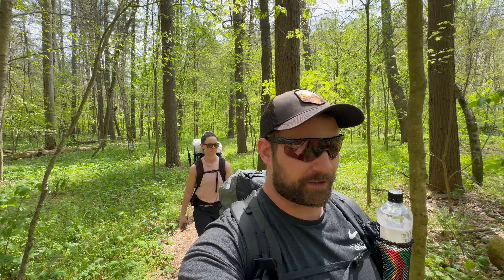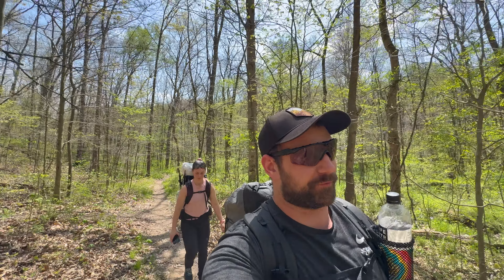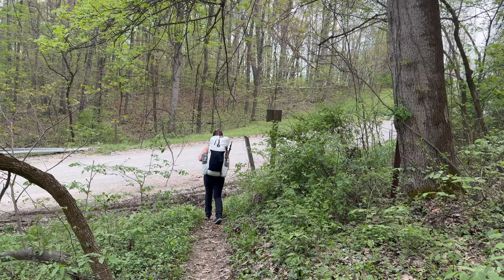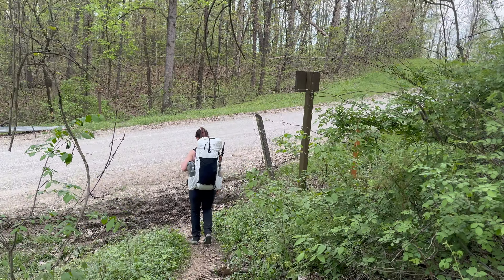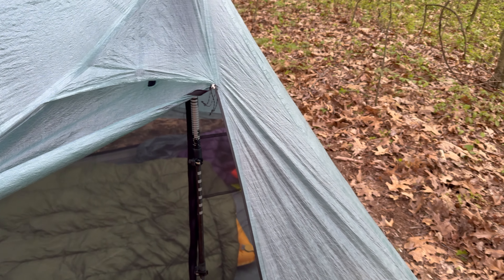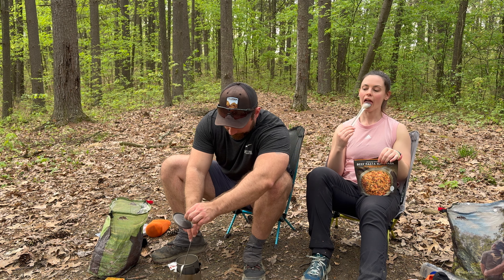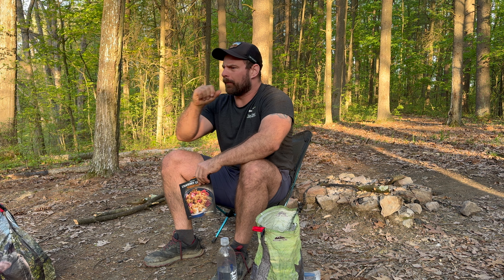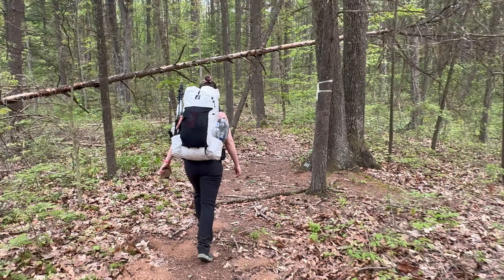Backpacking Wildcat Hollow - Wayne National Forest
Join us for another backpacking adventure! This outdoor excursion has us in the Wayne National Forest, Ohio. The trail we hiked is called Wildcat Hollow, more specifically, the long loop option.

This was an exciting trip for a couple of different reasons. First, Sara got to field test her brand new ultralight tent, the Durston X-Mid Pro 2+. We briefly showcase the new tent, but we will do a more in depth gear review in the future after spending some more time with it.

I might not have brought any new gear on the trip myself, but it sure was nice to have a warm weather loadout again. This trip I opted for my frameless backpack, the Zpacks Nero 38L. With ultralight options such as the Zpacks, Warbonnet Blackbird and Hammock Gear dyneema tarp, my base weight for this hiking trip came out to under ten pounds.

Backpacking, hiking and camping in Southern Ohio may not have the scenic vistas of West Virginia or Pennsylvania, but the forest is fairly diverse. We saw a ton of wildflowers on trail and in some spots they covered the ground like a carpet. There are a few short stretches of road walking, active oil equipment, breezy ridge walks and even a beaver dam crossing at a pond. Overall, this trail is actually pretty good as far as Ohio hiking goes.

If you're looking for a good beginner backpacking trip, Wildcat Hollow gives you some great options. There is a long loop, as well as a short loop to give you different mileage options. I probably saw three or four dozen campsites along the trail, allowing you to conveniently split up the mileage however you see fit. We found a nice campsite next to a pond where we listened to the sounds of frogs all night next to the campfire.

Overall, Sara and I both enjoyed this trip. It's nice to have a convenient outdoors option somewhat close to home. Wildcat Hollow also borders Burr Oak, so you could make a massive 30+ mile loop if you wanted to. Perhaps one day we will visit Burr Oak, but I prefer the dispersed camping option in the national forest opposed to the permit system at the lake.